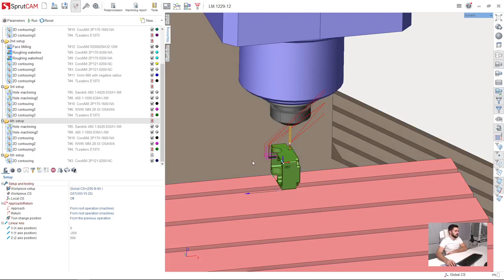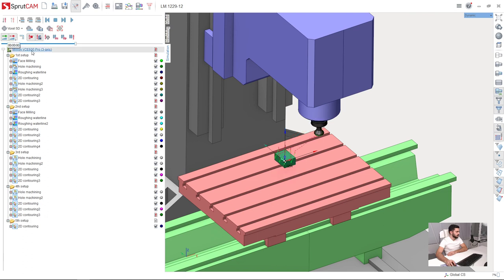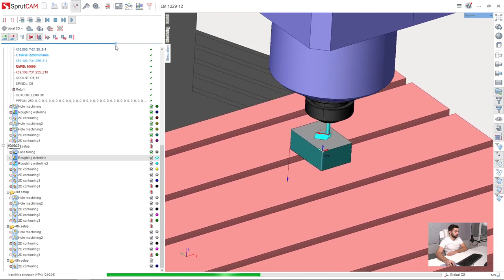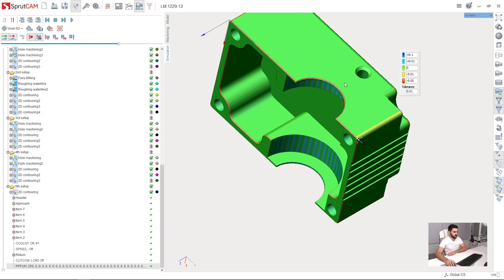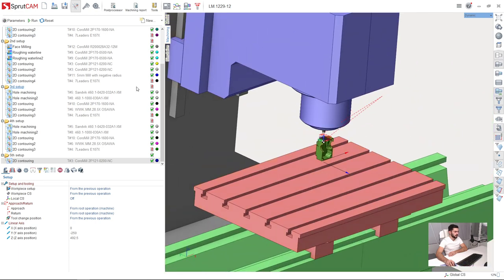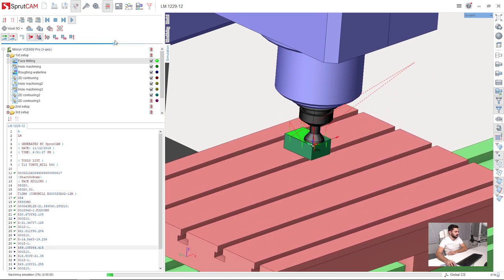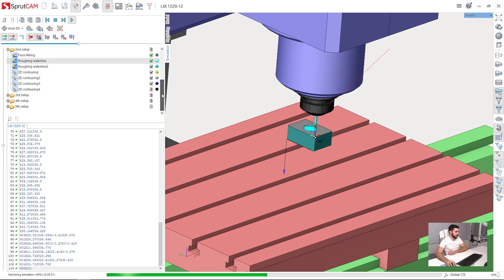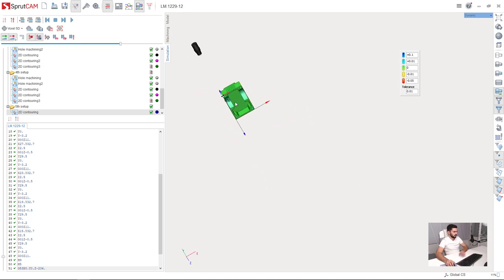[3 axis milling tutorial SprutCAM 12] - 25 - Full project simulation, g-code verification